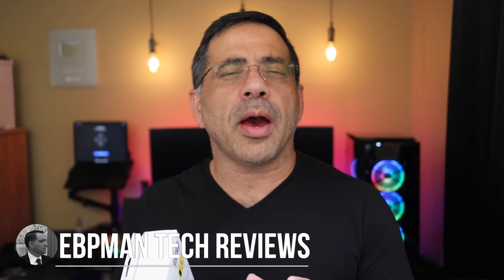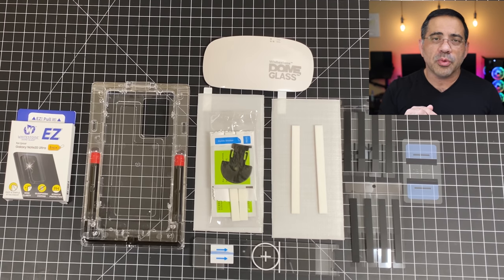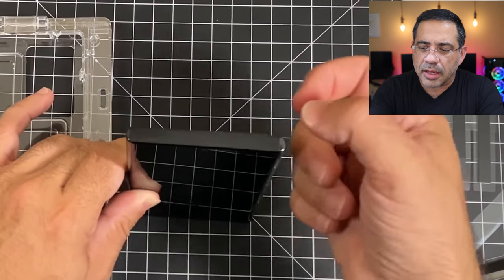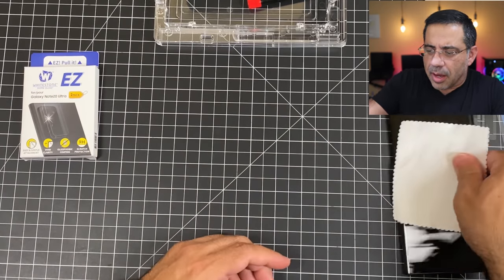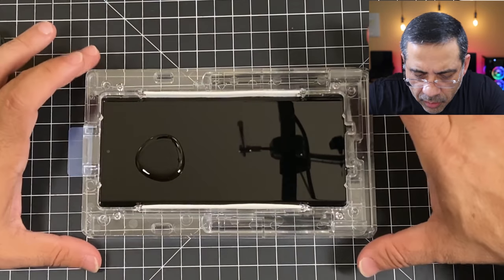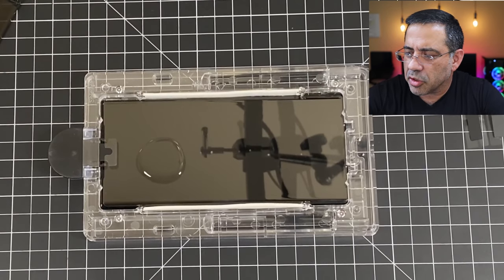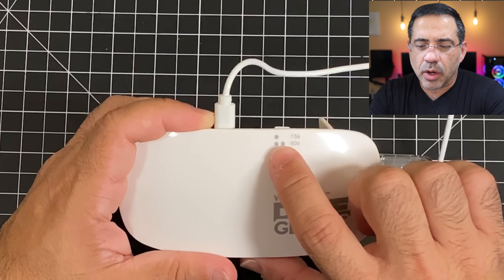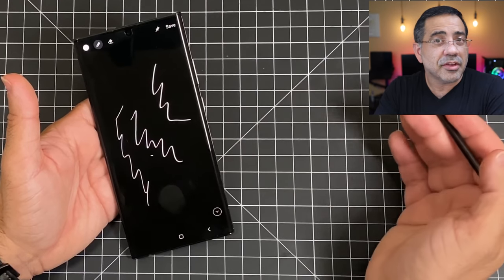Install it right! Samsung Galaxy Note 20 Ultra Screen Protector | Whitestone Dome Glass Note 20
Here is a step by step tutorial and review of the Samsung Galaxy Note 20 Ultra Screen Protector from Whitestone Dome Glass

00:00 Intro
00:53 Specifications
01:21 Whats in the box
02:32 Camera Protection
02:49 Case Compatibility Check
03:32 1️⃣ Step 1 Prep The Phone
06:15 2️⃣ Step 2 Install Tray and Placement
06:36 3️⃣ Step 3 Top Speaker Cover
07:34 4️⃣ Step 4 install Cotton absorbers
08:00 5️⃣ Step 5 Install Bridge and disburse fluid
10:33 6️⃣ Step 6 How to release Glass
12:35 7️⃣ Step 7 UV Cure Process
15::098️⃣ Step 8 Test the Phone

| whitestone dome glass note 20 ultra samsung galaxy note 20 ultra screen protector note 20 ultra whitestone dome samsung note 20 ultra screen protector